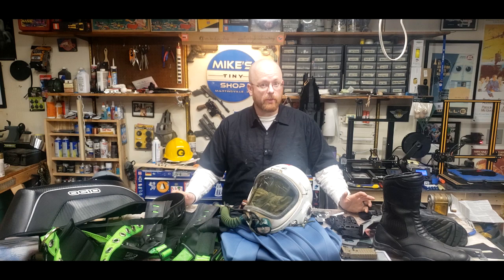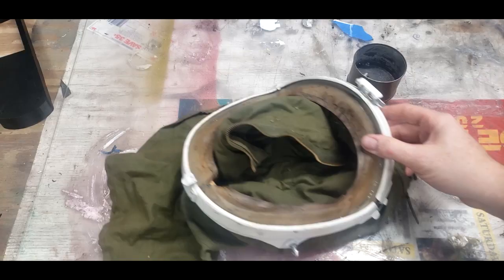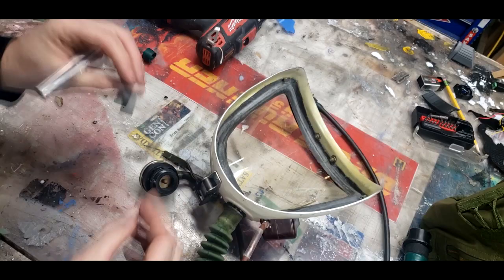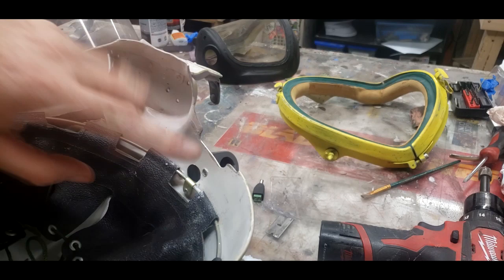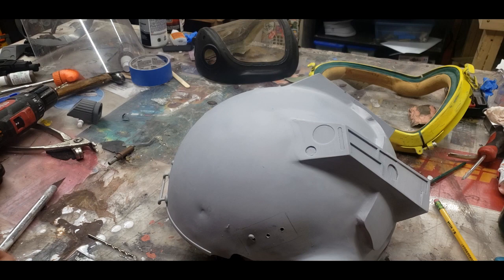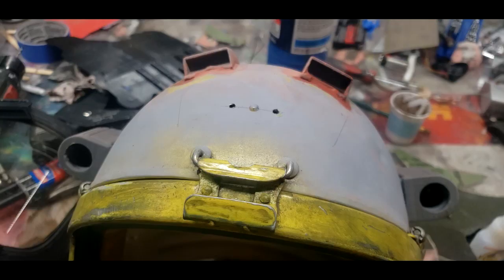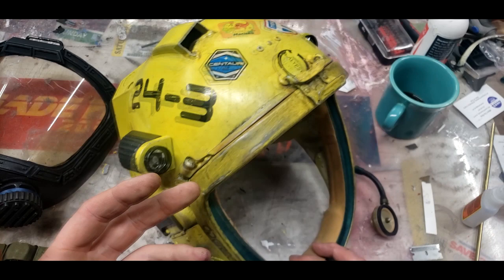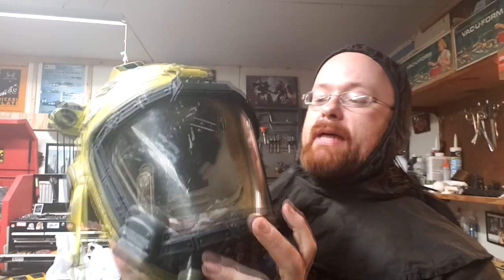How to Build a Vac Suit from Amazon's The Expanse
Episode 1: The Helmet

I wanted to build a Vac Suit worn by the belters ever since i saw one.
So I am. From the original parts (where possible) used by the production prop dept.

In this episode I turn an old cold war flight helmet into a nearly screen accurate Belter vac helmet.

Episode 2 will be the harness
Episode 3 will be the back pack
Episode 4 will be the suit